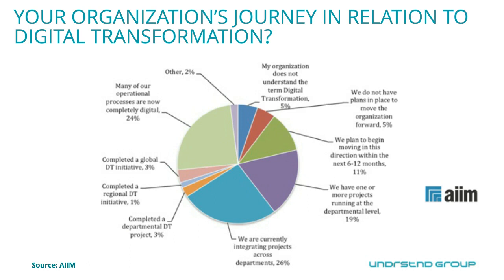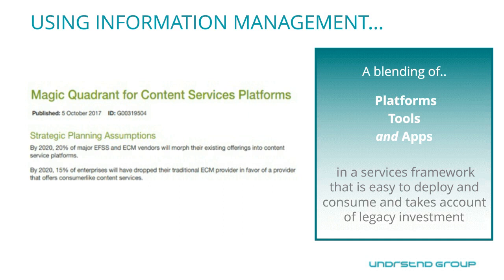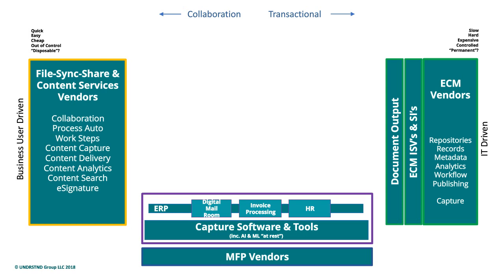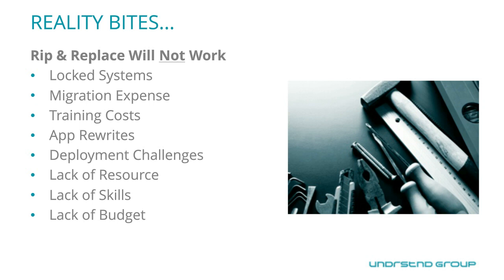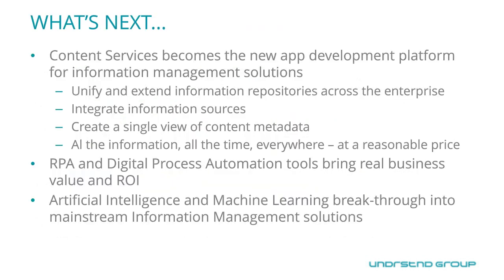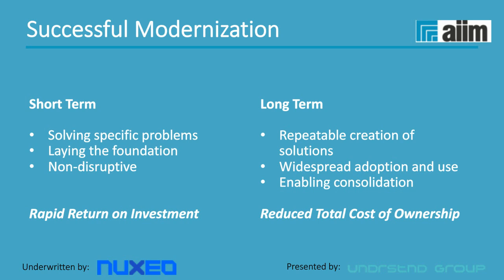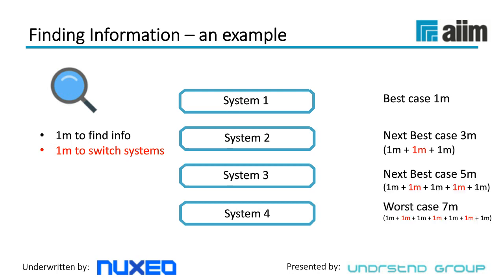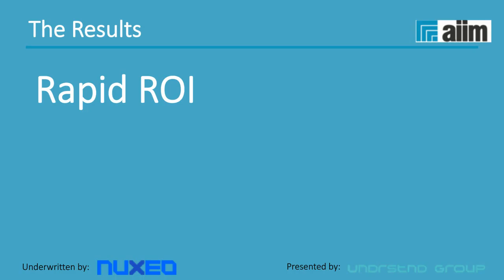How to Increase Your ROI with Information Management System Modernization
In this video, we explore how to make the case to modernize your infrastructure. By leveraging your existing investments to start, the information you'll unlock and the ROI you'll gain in the process will be beneficial in helping you continue with your digital transformation journey.